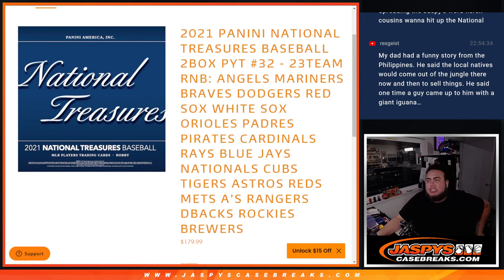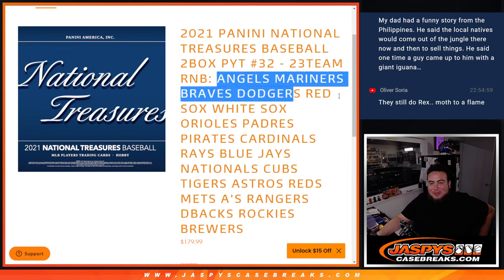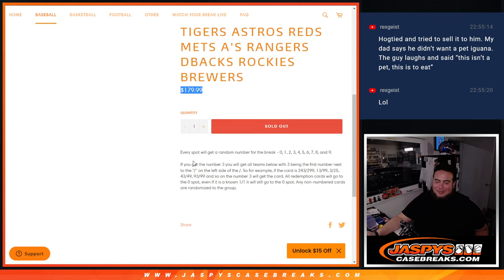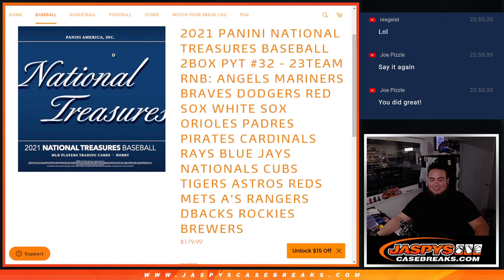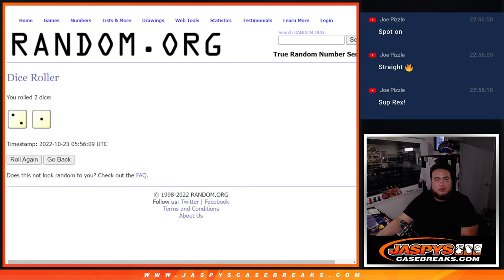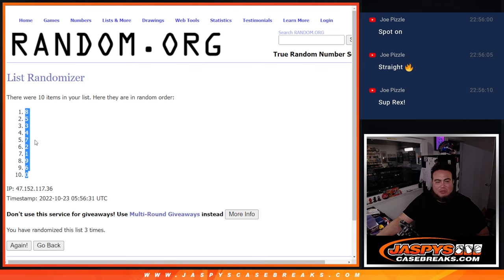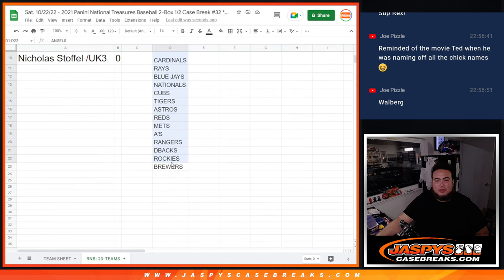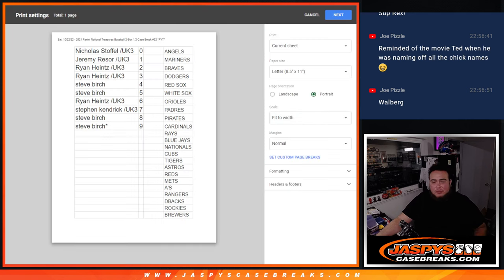Sat. 10/22/22 - RNB: 23-TEAMS - 2021 Panini National Treasures Baseball 2-Box #32 *PYT*